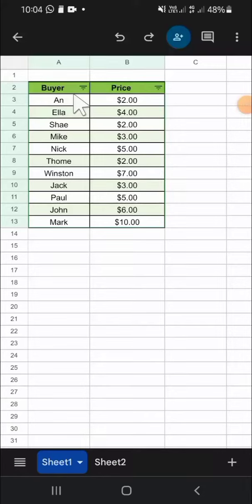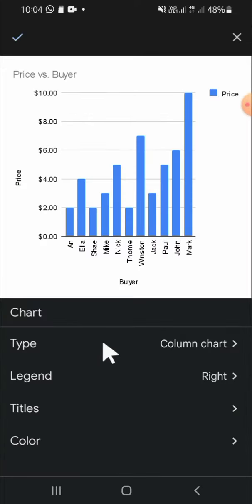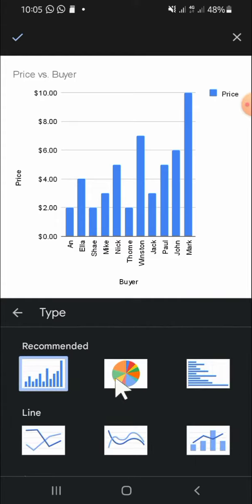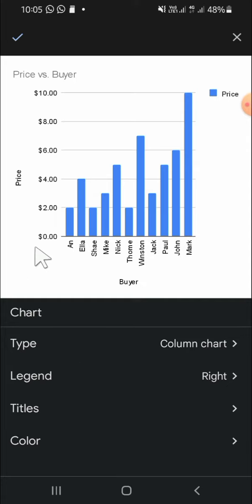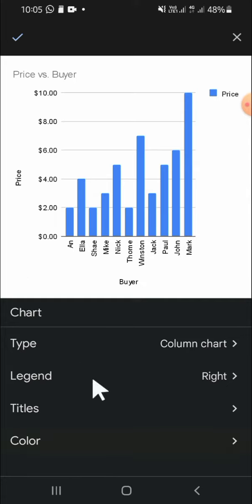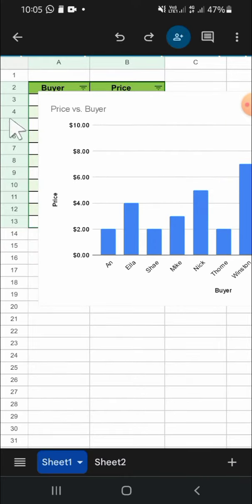Creating Column Charts in Google Sheets: Visual Data Representation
Turn your data in table into a chart to get better visualization in google sheets. Here's the tutorial to create column chart in spreadsheet. Now you can present an easy-understanding data presentation.